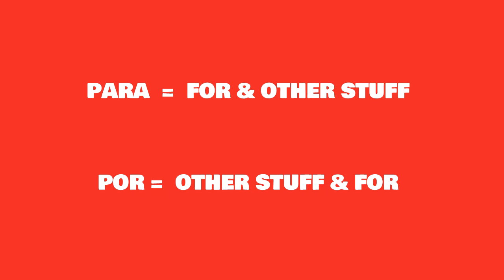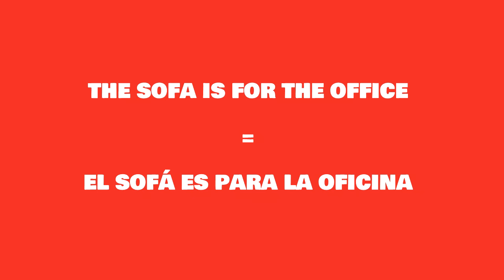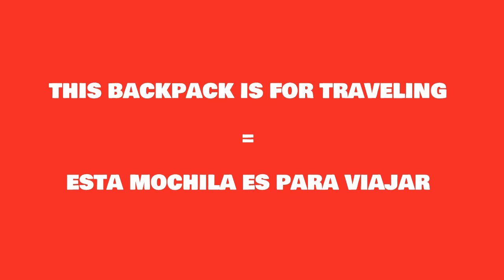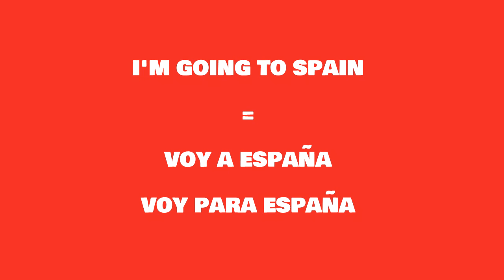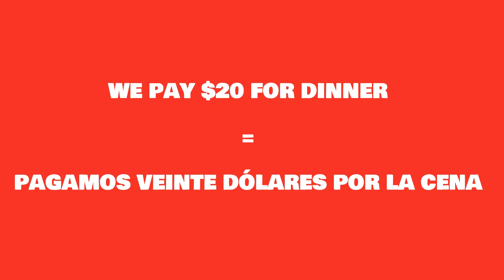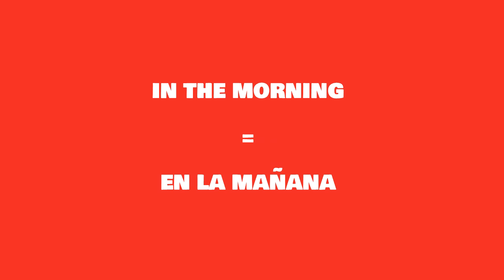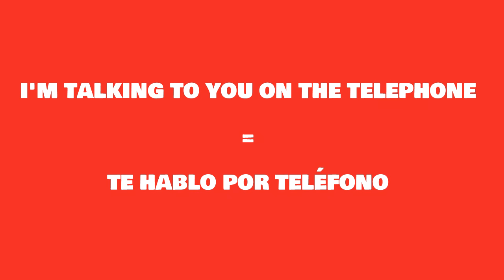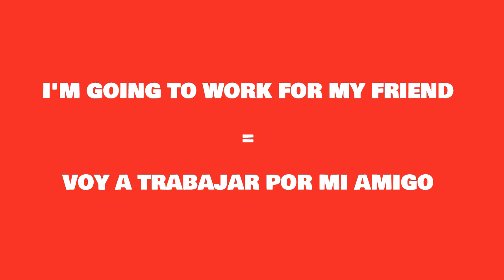Por Vs. Para - Why This Confuses Everyone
This is a long time coming.

The most requested video ever.

Por Vs. Para:  An Introduction

I warn you now, there isn't one magic rule I can give you that'll immediately solve this difficult problem for you.

In a way, this is like "saber" and "conocer".  They're confusing, because both words mean "to know".

But once you know the ideas behind the words... that "saber" is for "knowing facts" and "conocer" is "being familiar with" something...  it's really not that hard.

Well, "por" and "para" are just like that.

But totally different =)

There are specific ideas behind "por" and "para".

And once you understand these ideas, it does become easier to choose the right one at the right time.

But not easy.  Just easier.

"Por Vs. Para" isn't easy.

Don't let anybody tell you it is.

Don't feel dumb when you make mistakes.

That has to happen.  It's part of the process.

In this video, I give you the ideas behind "por" and "para".

Then it's your job to go out into the world and look for these ideas.

Use these ideas.

Try them out.

Take some risks.

You'll get some rightm and you'll get some wrong.

I guarantee it.

But if you understand this video...

If you understand the ideas behind "por" and "para"...

Even when you make a mistake, you'll quickly realize why.

And you be able to adjust the next time around--and get it right!

That's how this works.

That's how you learn.

There are tons of tedious rules governing when to use "por" and "para".

Don't bog yourself down with all that.

That's what everybody else does.

There's only one place to start.

From the beginning.

This is "Por Vs. Para:  An Introduction".

Ask me any questions you've got.

Jordan